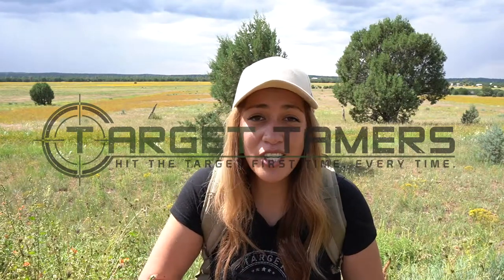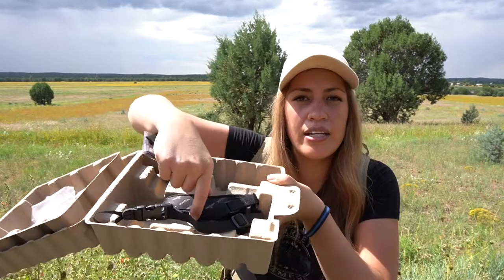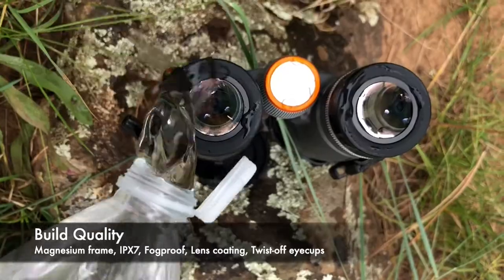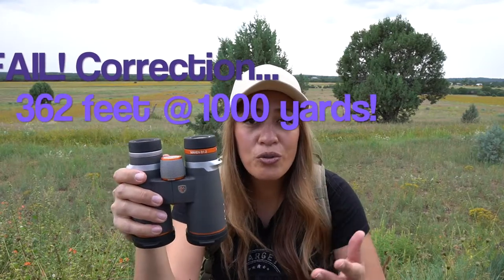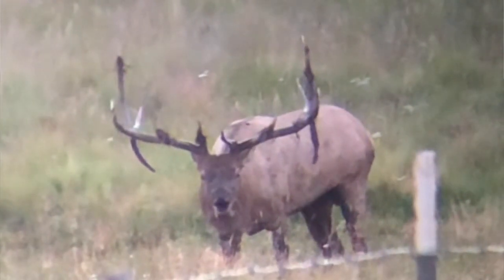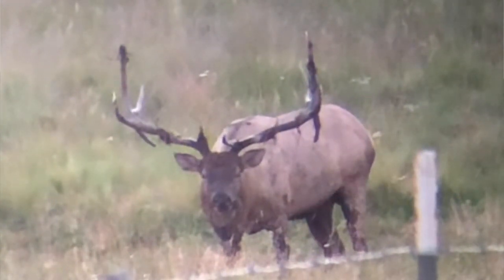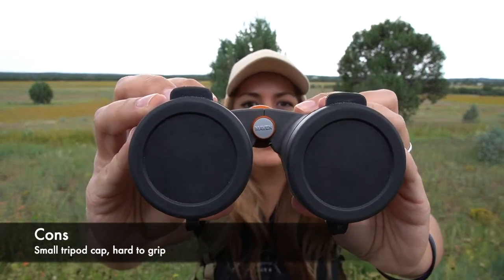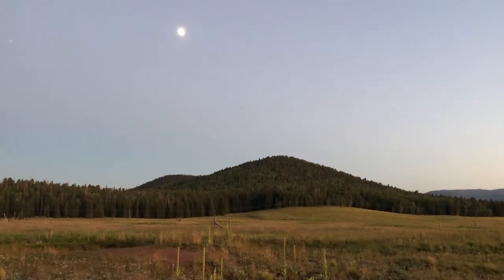Maven B1.2 10x42 Binocular Review: With Digiscope Footage of Waterfowl & Elk at Low Light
After a couple of months of thorough hands-on testing of the Maven B1.2 10x42, we can definitively say whether or not these binoculars are suitable for hunting, birding and surveillance use.

So what was our verdict? Find out in this video!

(By the way, the above is an affiliate link and when you choose to make your purchase via this link, you help Target Tamers make more content like this as we are rewarded with a small commission - at no extra cost to you.)

Content
0:00 - Intro
0:16 - Unboxing
1:21 - Maven B1 vs B1.2 (Upgrades/Improvments)
2:18 - Build Quality
2:51 - Optical Quality & Distance Photos
3:53 - Low Light Use - Elk Photos
4:46 - Law Enforcement/Surveillance Use
5:15 - Hunting/Birding Use
5:58 - General Purpose Use
6:10 - Value for Money?
6:54 - Cons / New Tripod Cap
8:00 - Overall Verdict

*Unless specified as a 1x photo for 'context', all moving and & still shots in the review were taken through the B1.2 10x42 binocular via digiscoping with iPhone & eyepiece adapter.*

Maven C.3 12x50 Review: Coming Soon!